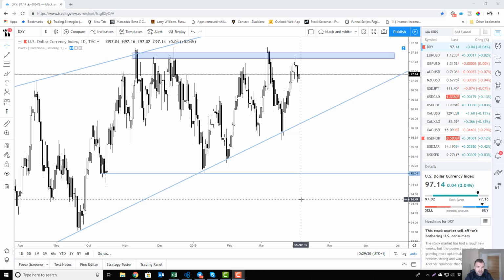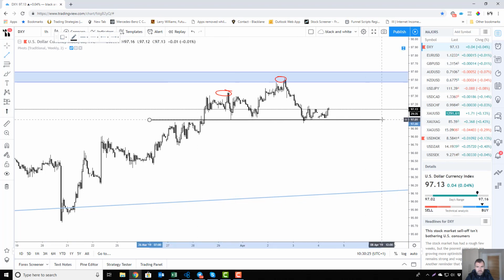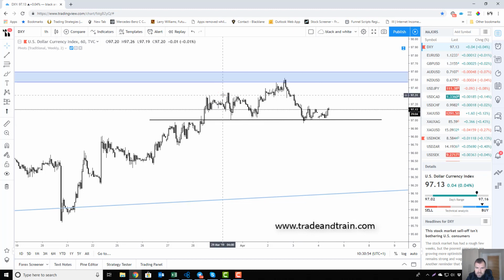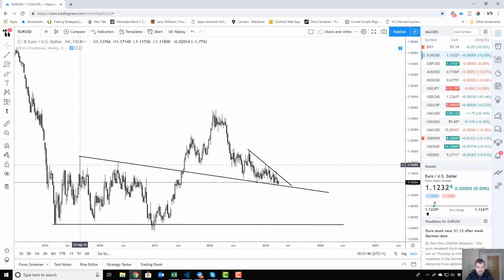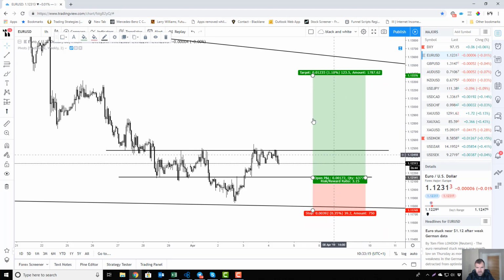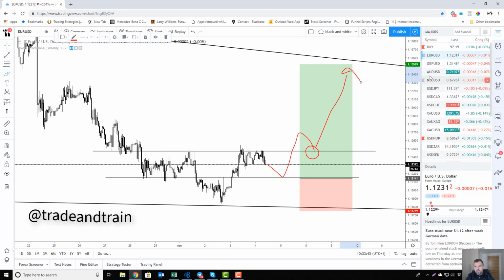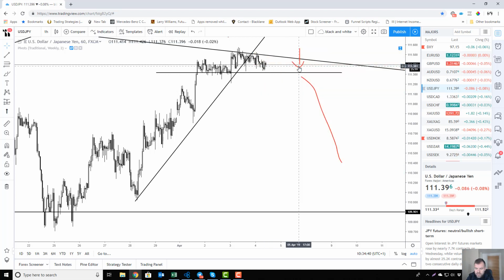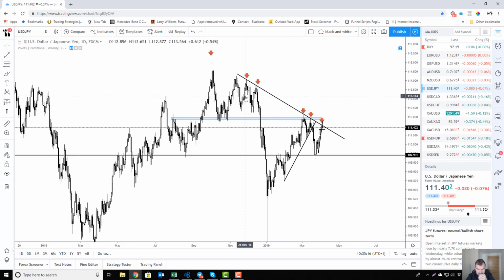What could we see from NFP 5th April 2019?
A quick look at the Dollar Index eurusd, usdjpy and audusd ahead of NFP.
Looking at the technical aspect of the charts to find potential trading opportunities ahead of this weeks Non Farm Payroll.

Trade & Train are hosting a Live Trading and Break Through Day in London on the 23rd April.